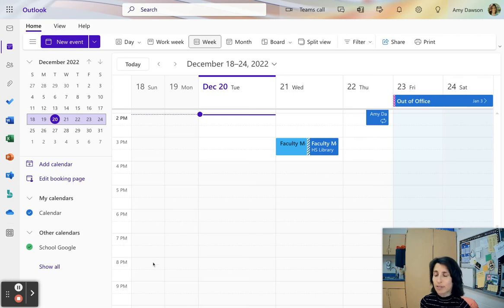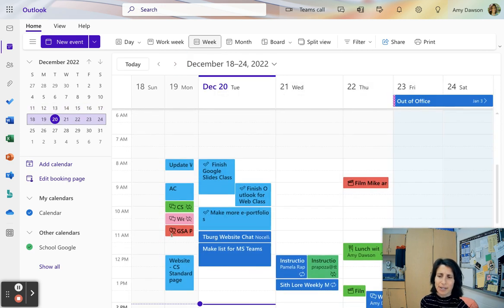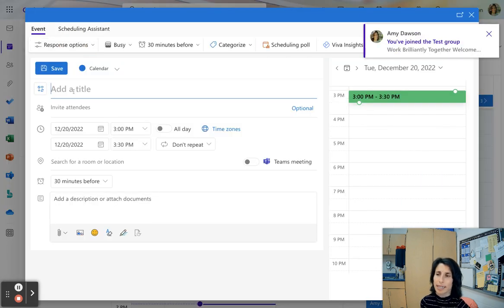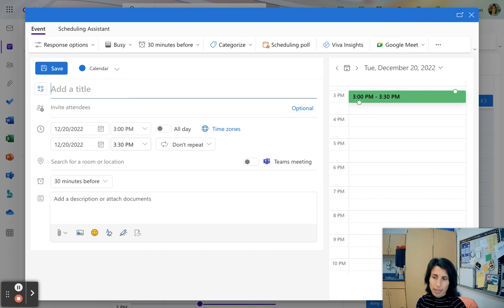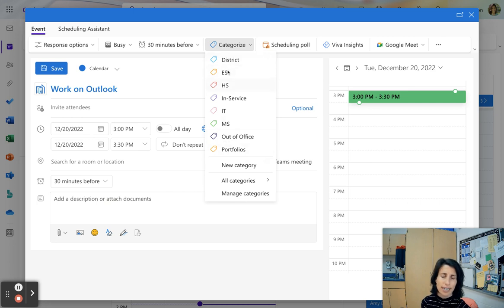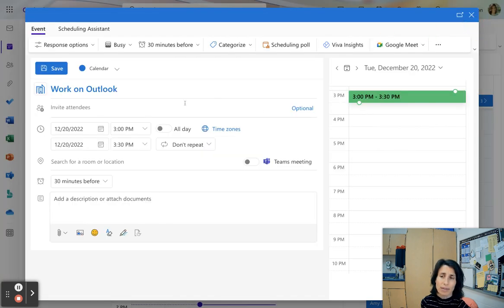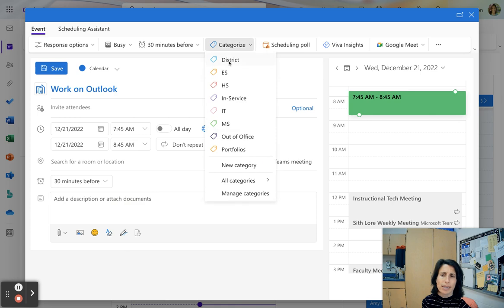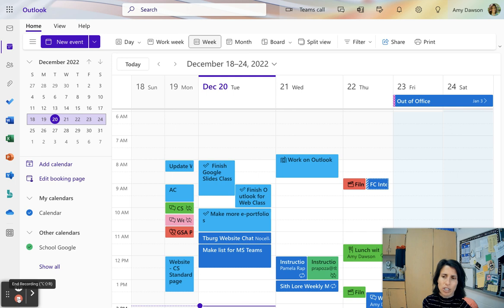Create categories in your Outlook Calendar (for web)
This video shows you how to set up categories in Outlook (web version).